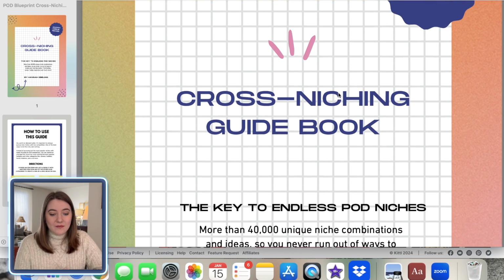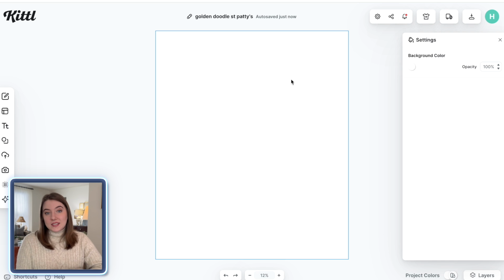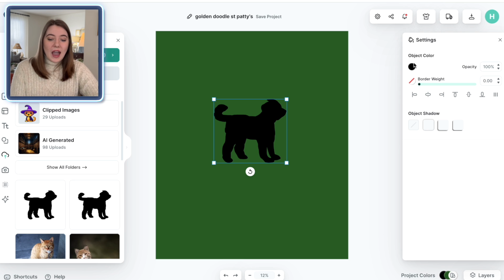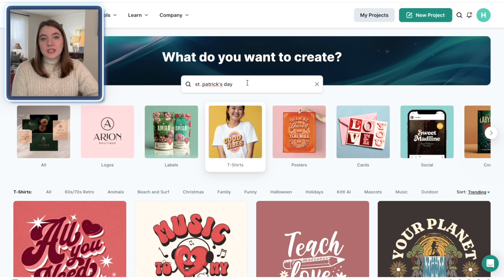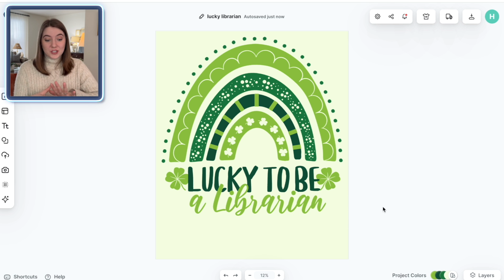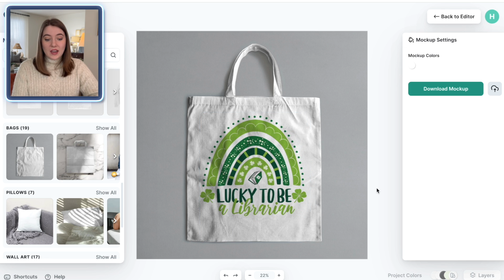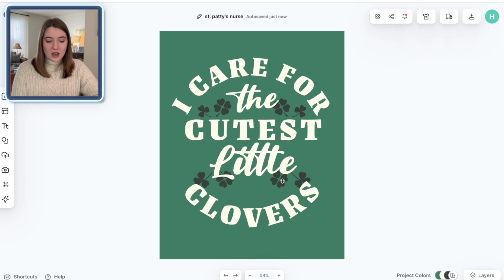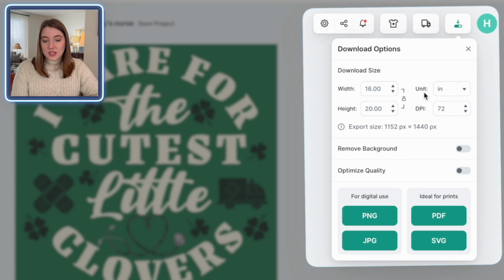MONEYMAKING T-Shirt Designs in 5 MINUTES (or Less): BEST Print on Demand Niches for Spring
In this video, I show you how to create profitable print on demand t-shirt designs for some of the top niches of 2027. In this design tutorial, learn how to use Kittl to design bestsellers for Amazon Merch or Etsy integrated with Printify.